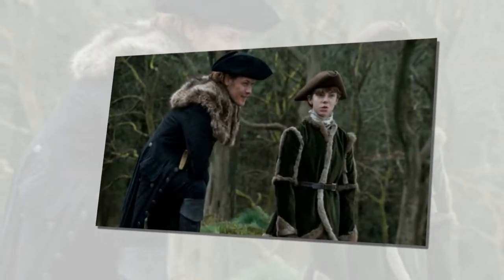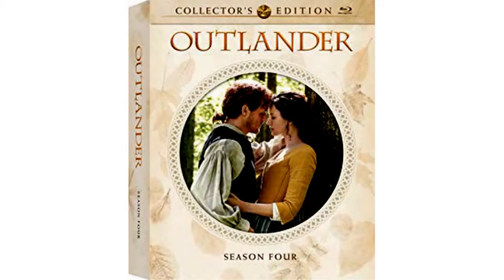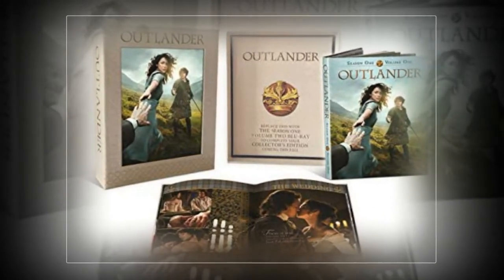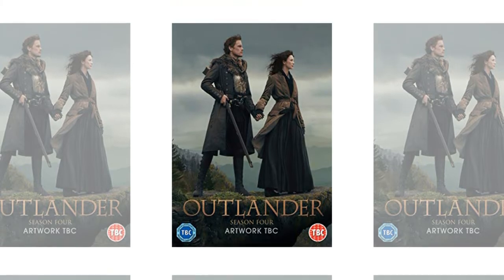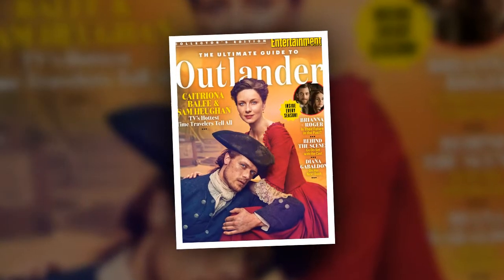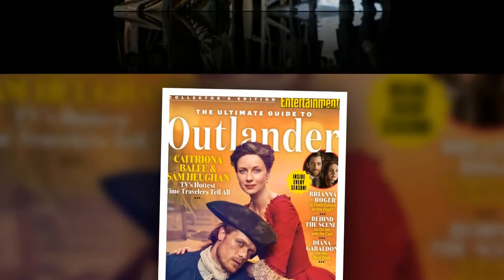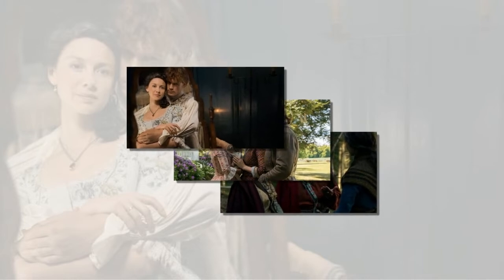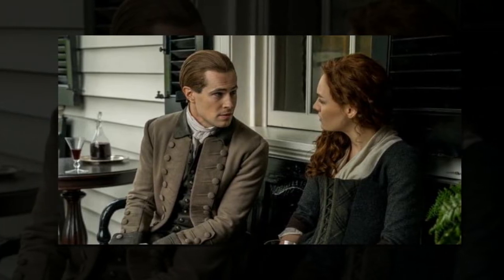What’s included in the Outlander Season 4 Collector’s Edition?